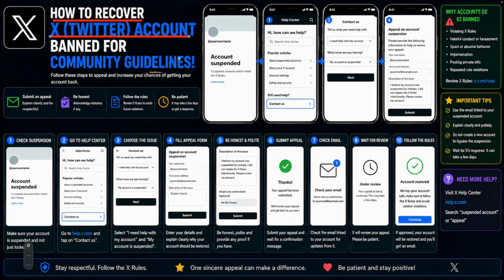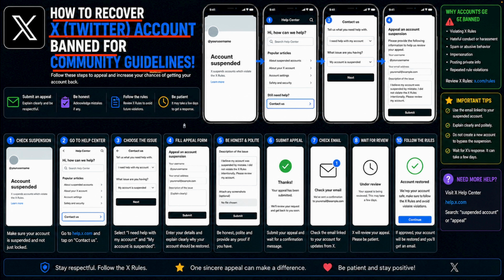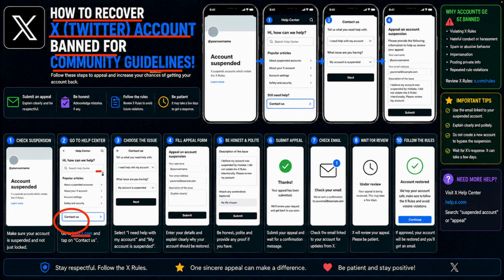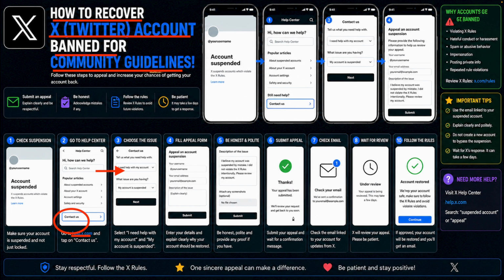How to Recover Your X (Twitter) Account Suspended for Community Guidelines (2026)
Has your X (formerly Twitter) account been suspended for violating the Community Guidelines? In this 2026 step-by-step tutorial, you'll learn how to submit an appeal through X's official support process and request a review of your account.

In this video, you'll learn how to access the suspension notice, open the Learn More page, and submit an appeal through the X Help Center. You'll also see how to provide your username, email address, and a clear explanation of why you believe the suspension was made in error, along with any supporting information that may help your case.

This guide also explains what happens after you submit an appeal, how long the review process may take, and what to expect if X requests additional information. You'll also learn that account reinstatement is not guaranteed and depends on X's review of your account and whether it complies with the platform's policies.